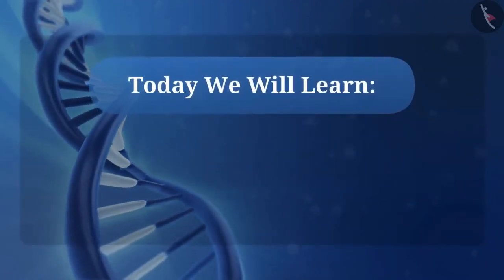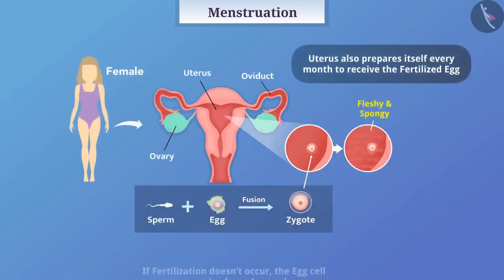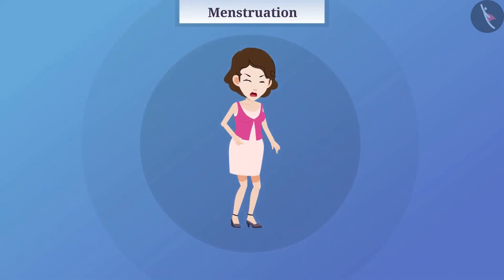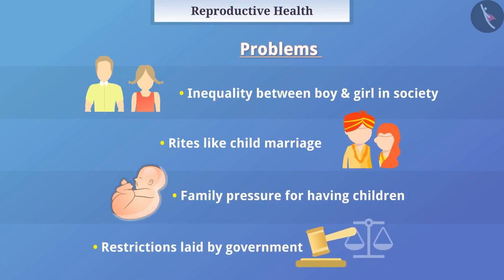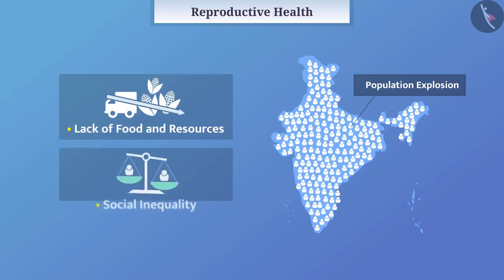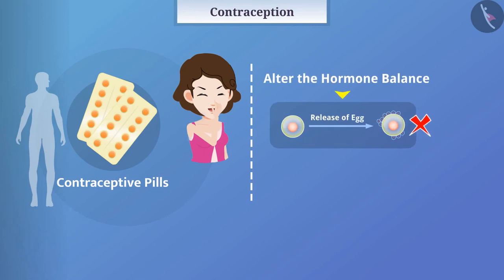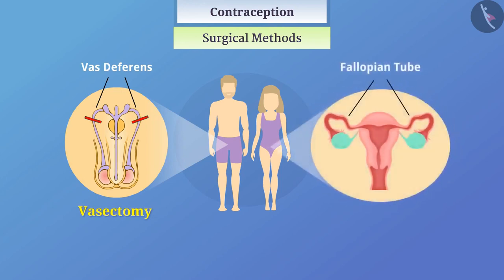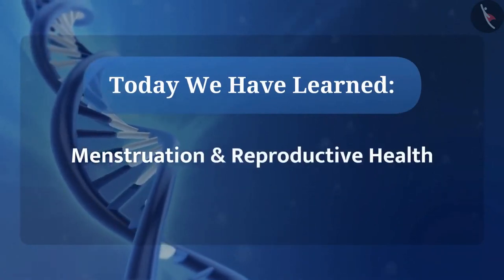Class 10 Science Chapter 8 (Topic 8.3.3) Menstruation and Reproductive health cbse ncert